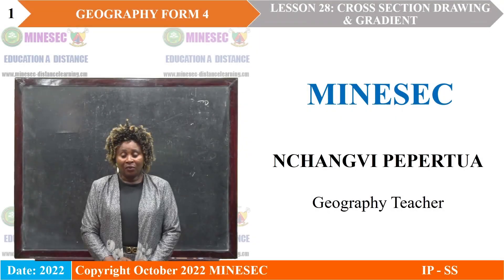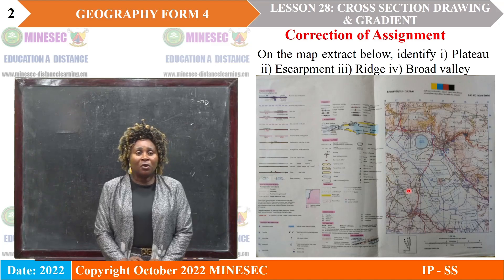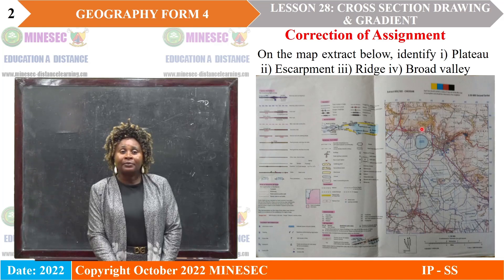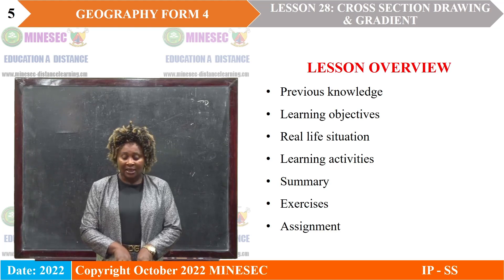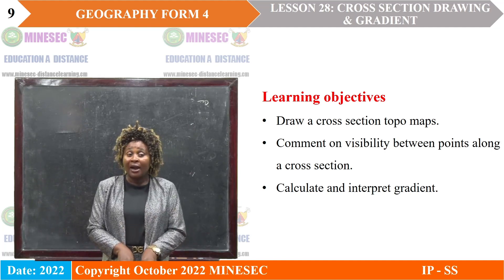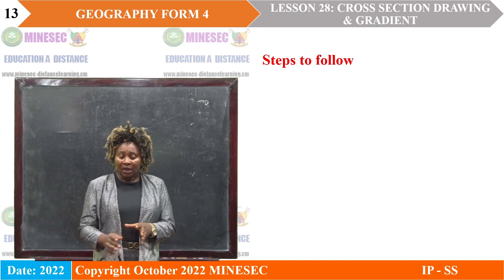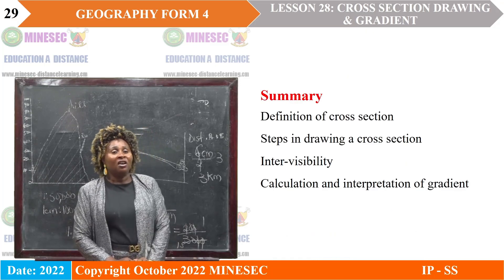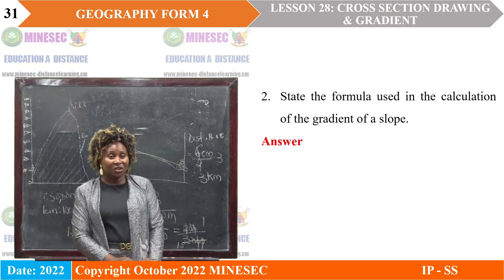IP-SS GEOGRAPHY Form 4 Lesson 28 Cross section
GEOGRAPHY Form 4 Lesson 28 Cross section